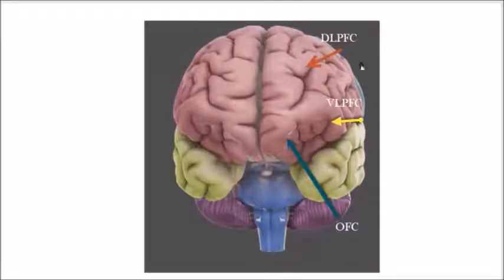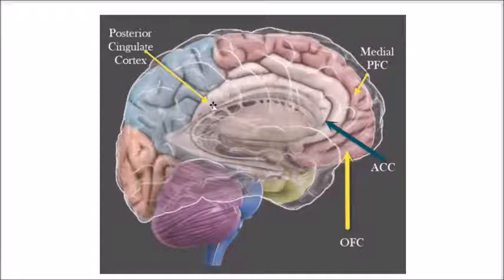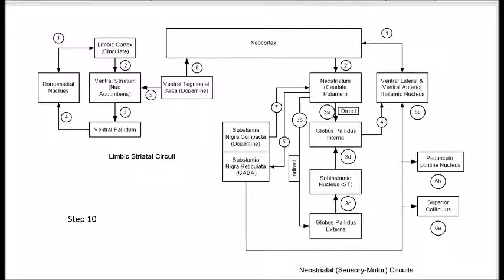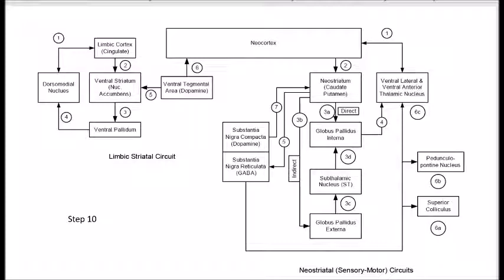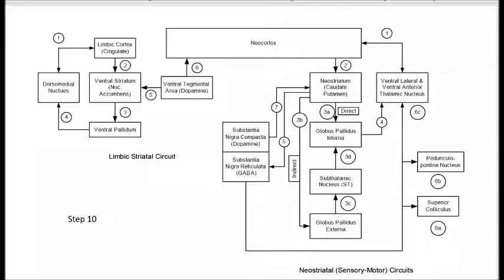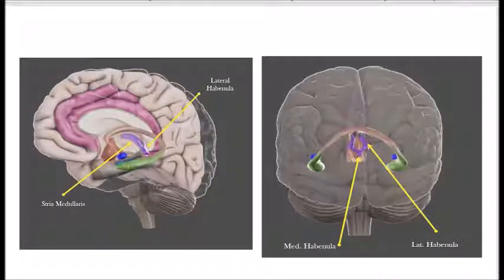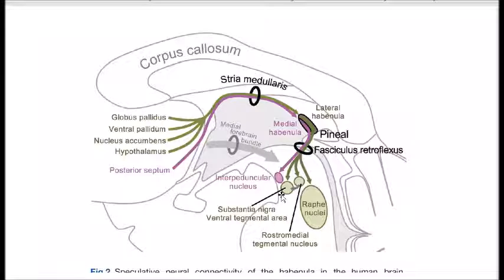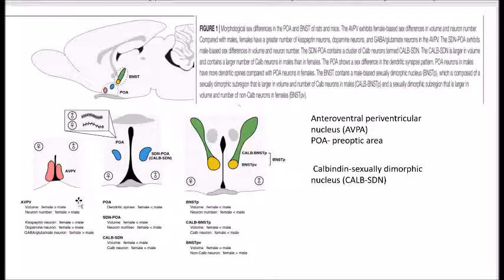4 Neuroanatomy Applications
Labeling Strucutures, Papez Circuit, Habenlua, BSNT,